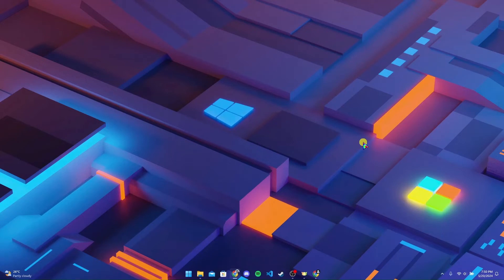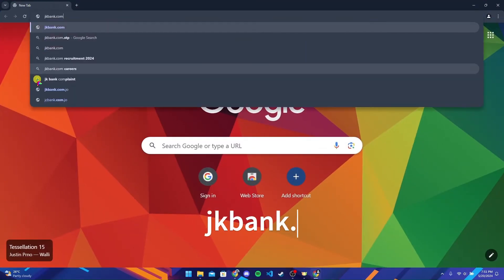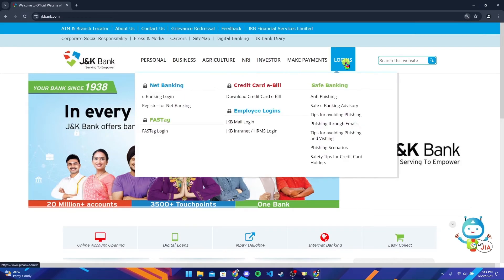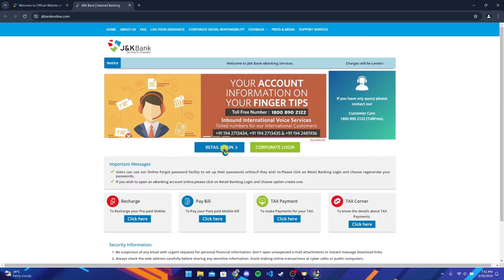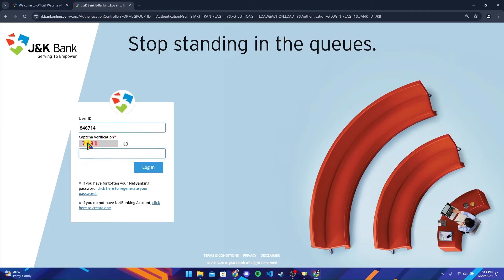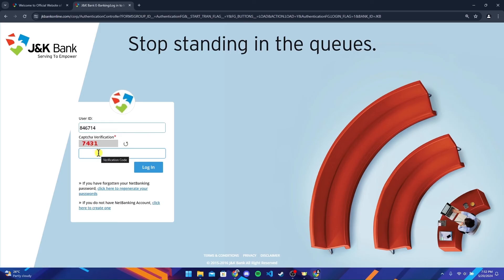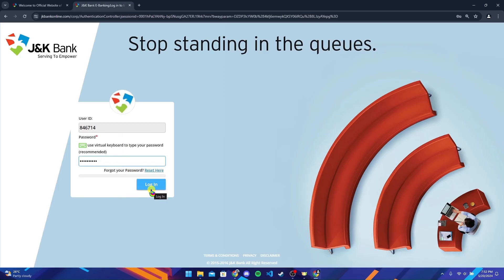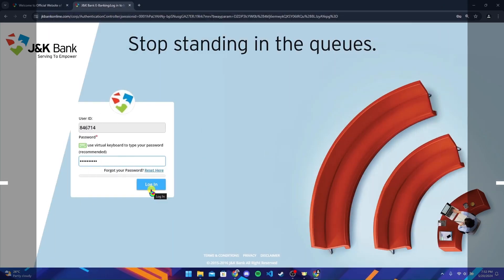How to Login JK Bank Account 2024?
Confused about logging in to your JK Bank account online? You're not alone! This video will be your JK Bank login guru. We'll guide you through the entire process, from navigating to JK Bank's secure login portal to entering your credentials and accessing your account.
Whether you're a new online banking user or a seasoned pro looking for a refresher, this video will make you feel confident managing your finances anytime, anywhere. We'll break down each step clearly and address any questions you might have about JK Bank's login procedure. By the end of this video, you'll be a JK Bank online banking expert!